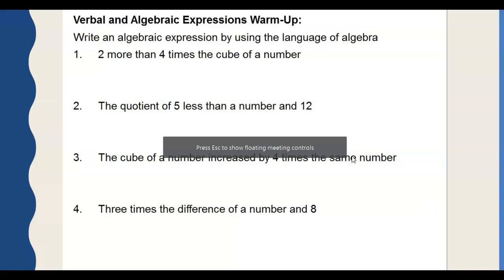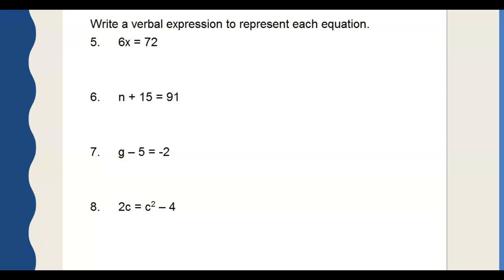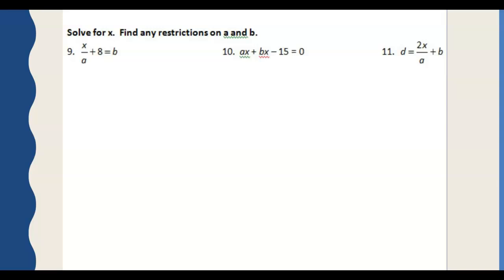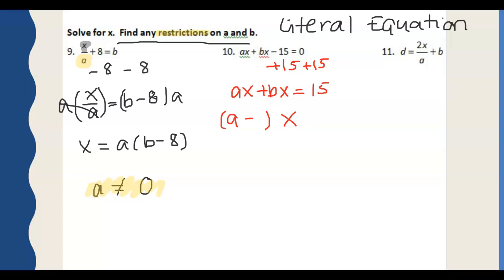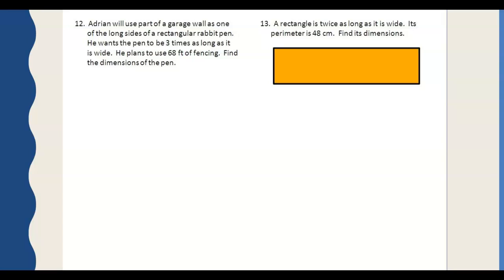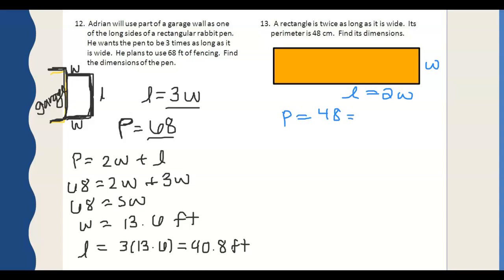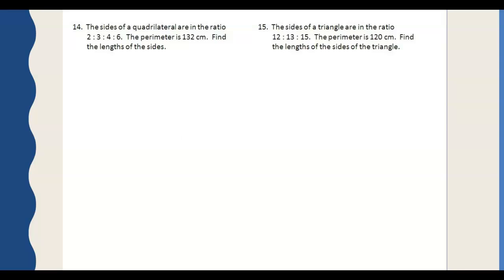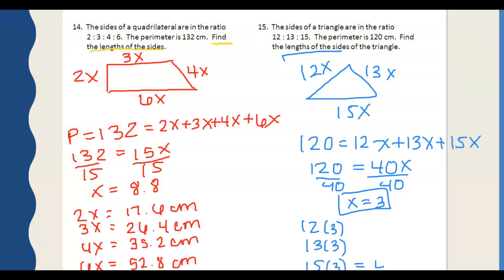1-3 Solving Equations Day 2 (A2)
Solving Equations and Literal Equations, SAT word problems, converting words,